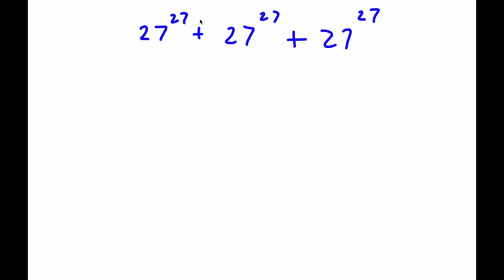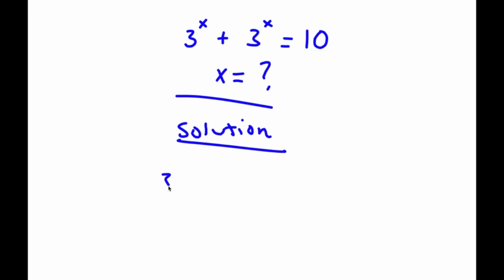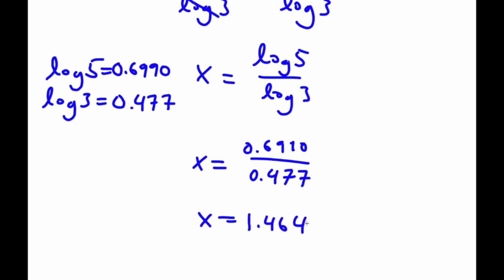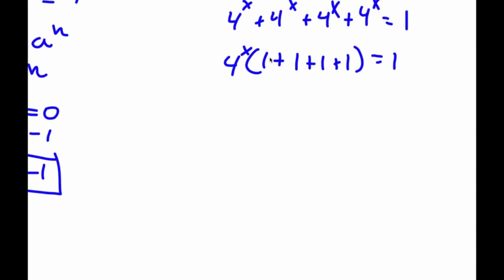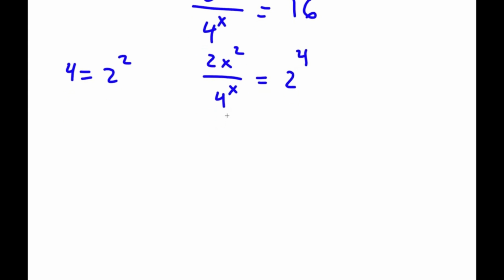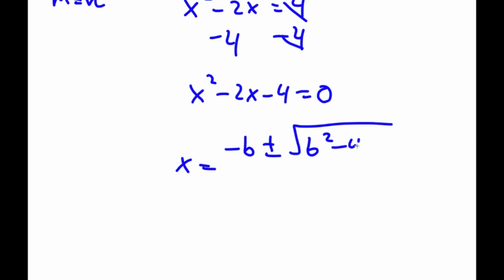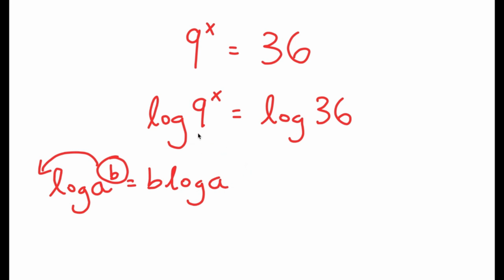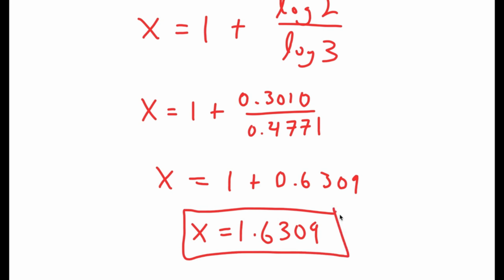Can You Solve The HARDEST SAT Problem Ever?